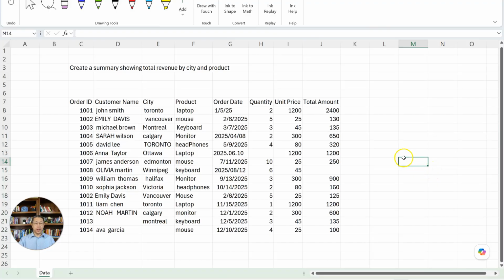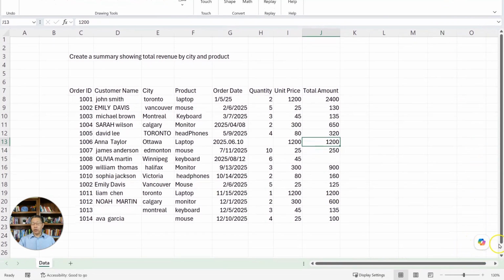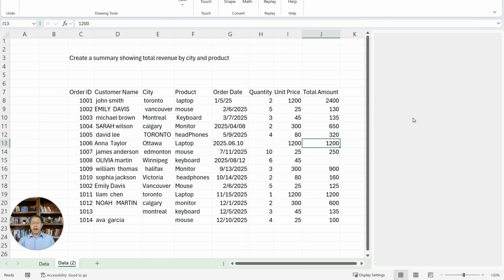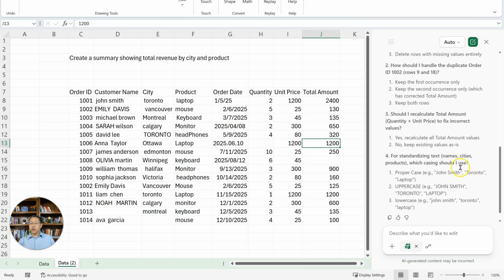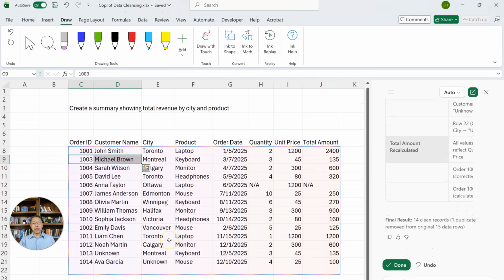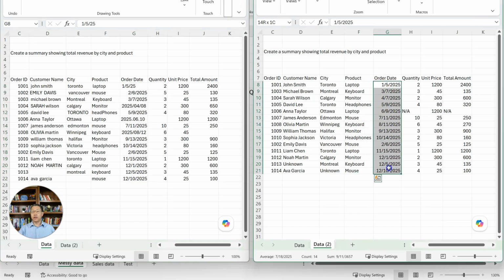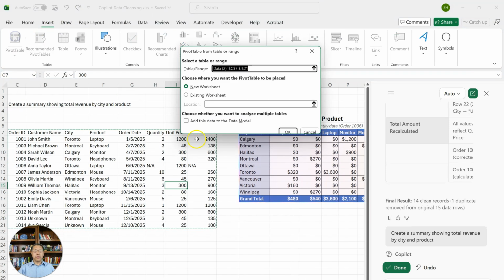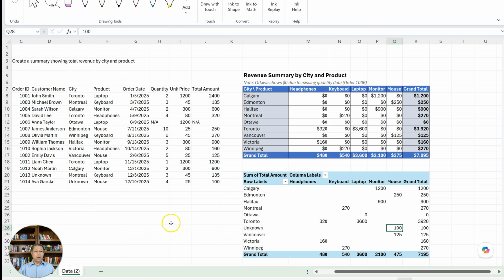How Microsoft 365 Copilot Cleanse Messy Excel Data Automatically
In this video, I demonstrate how Microsoft Microsoft 365 Copilot can automatically cleanse messy Excel data using AI.

You’ll see how Copilot helps with:

removing inconsistencies
fixing messy spreadsheets
organizing data faster
improving productivity in Excel

This is a practical real-world demo of AI-powered data cleansing in Microsoft Excel.

If you're interested in:

Excel automation
AI productivity tools
Microsoft Copilot
spreadsheet cleanup
data organization